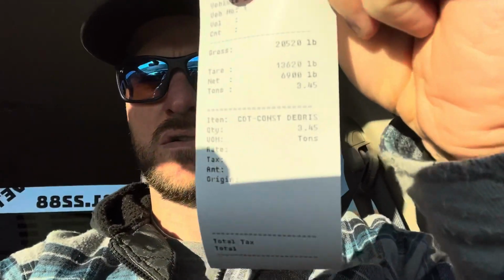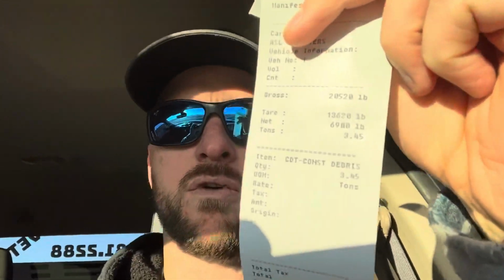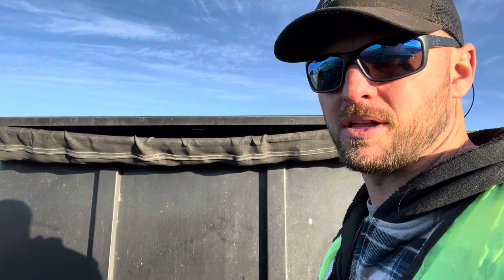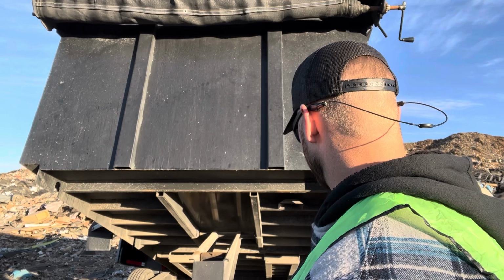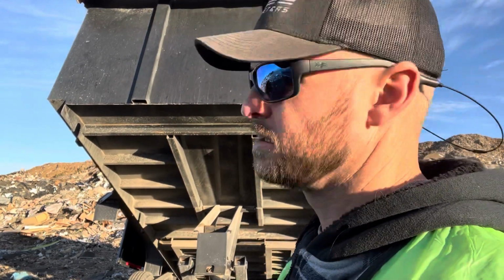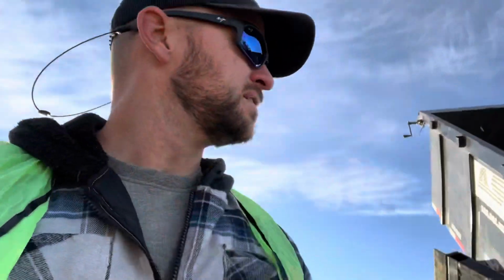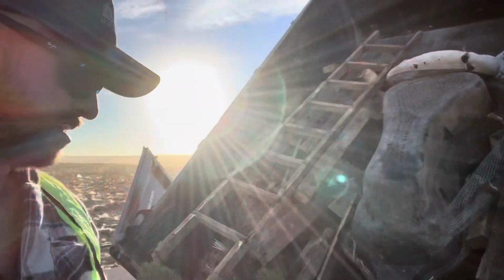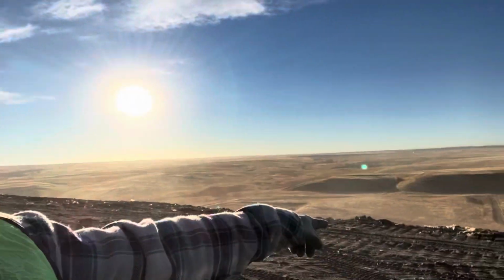How to price for hauling LANDSCAPE MATERIAL | Dumpster Rentals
This vlog covers how I price for hauling landscaping materials such as dirt, rock, railroad ties and the like. Be careful as these can get very heavy and your scale tickets will reflect that. Make sure your customer know your tonnage limits and how overage charges work! 🇺🇸

Asldumpster.com